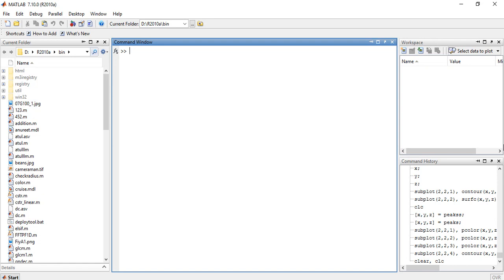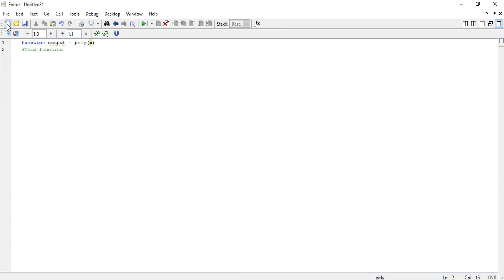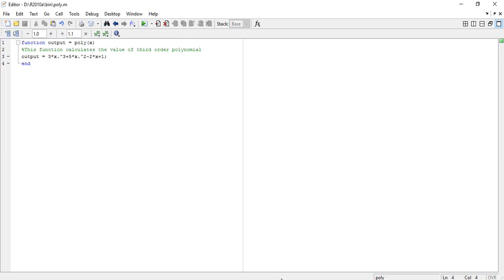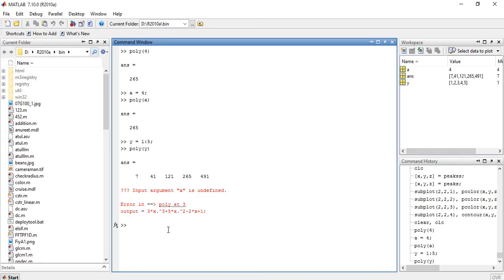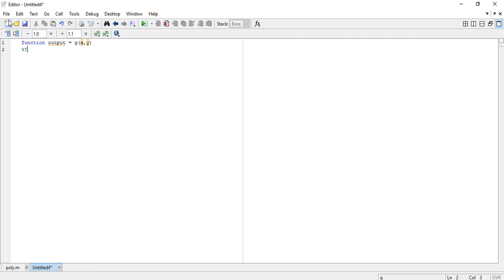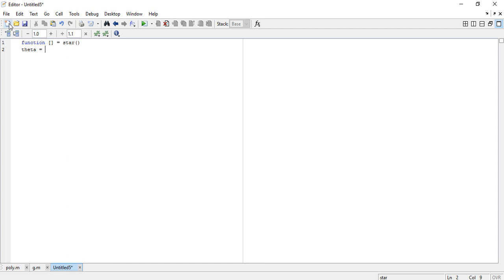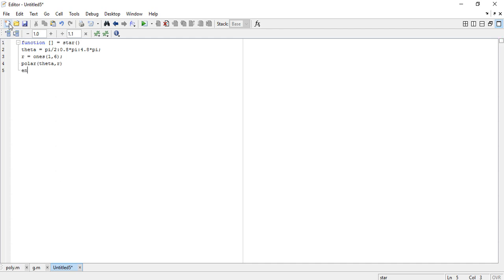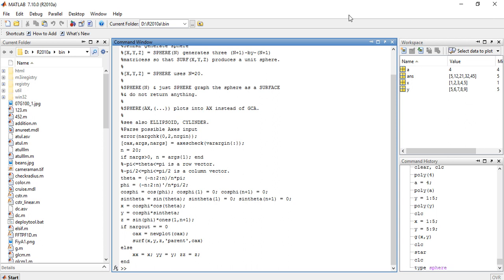15 User definrd functions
User-defined functions in MATLAB allow you to encapsulate code into reusable blocks, improving modularity and readability. By defining your own functions, you can create custom operations and calculations that can be called with various inputs, streamlining your workflow and enhancing code organization.